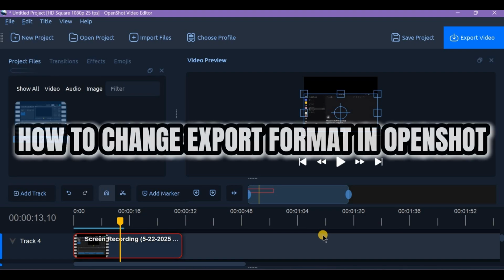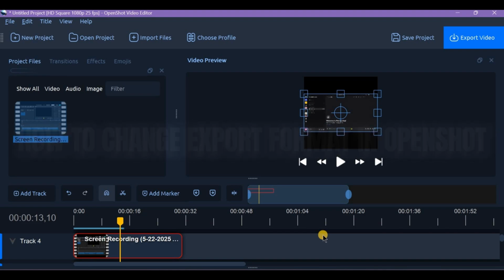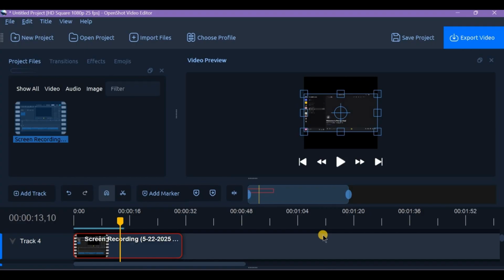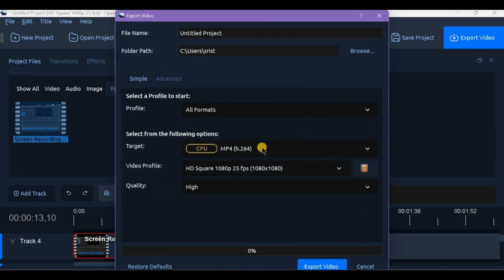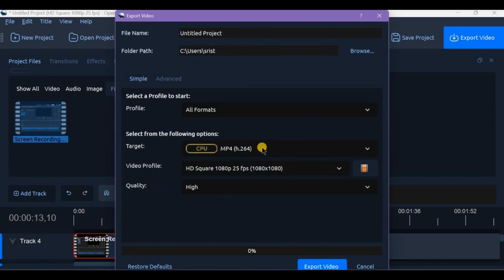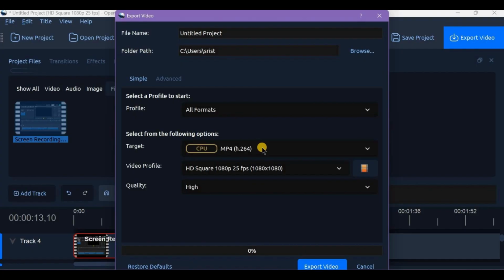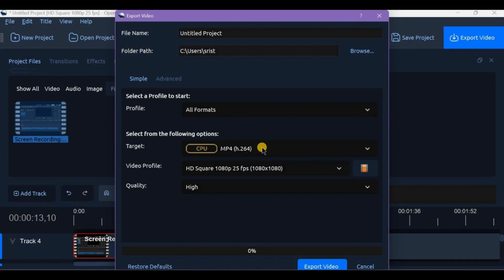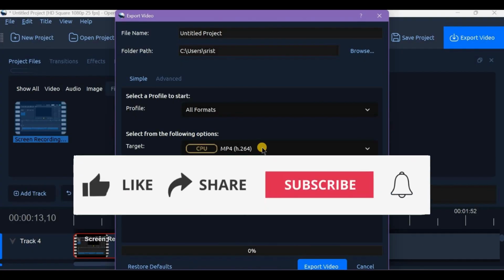How to Change Export Format In Openshot 2025?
Changing the export format in OpenShot allows you to save your videos in different file types to suit your needs, whether for social media, playback devices, or storage. Selecting the right export format ensures compatibility and the best quality for your project.

This video explains how to easily change the export format in OpenShot, guiding you to customize your video output settings for the perfect final file.